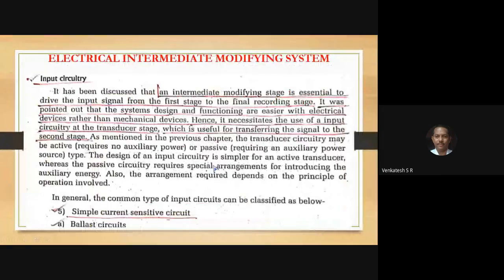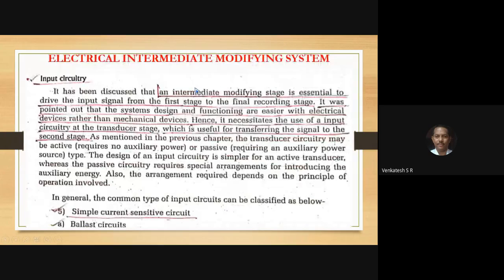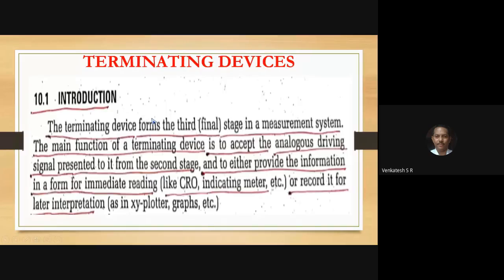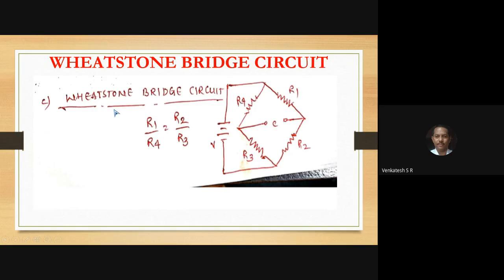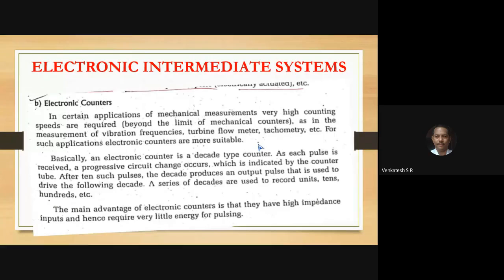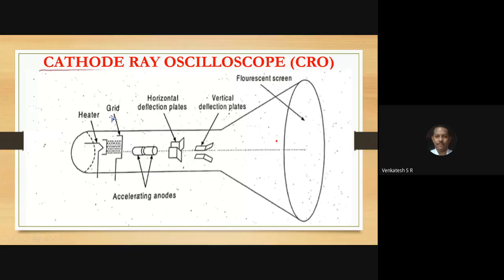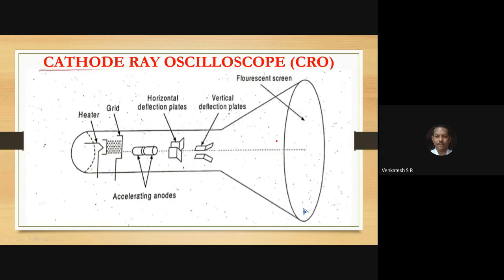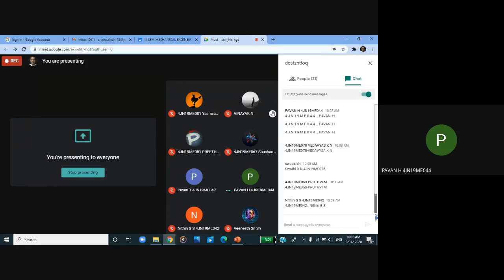MMM-23-2.12.2020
Intermediate modifying systems.
Terminating Devices